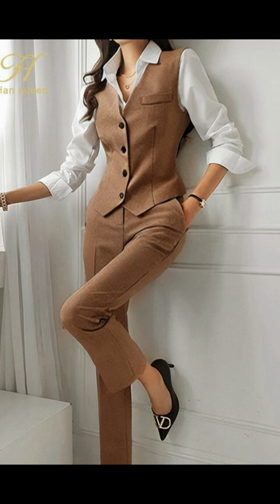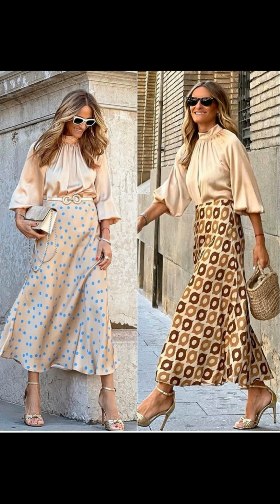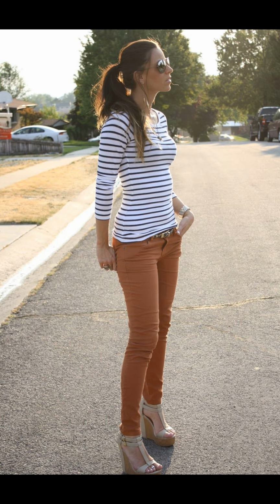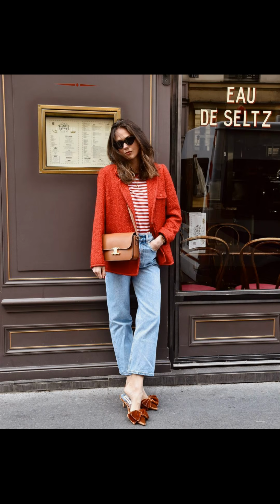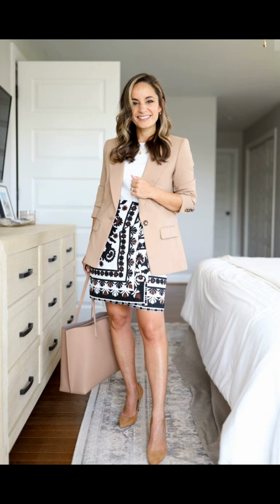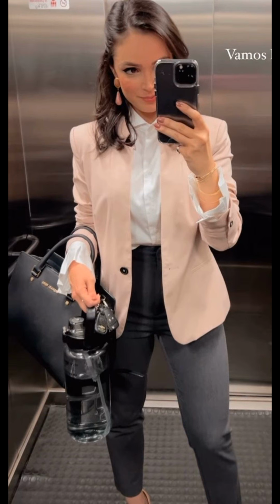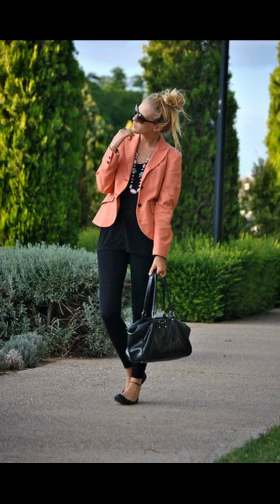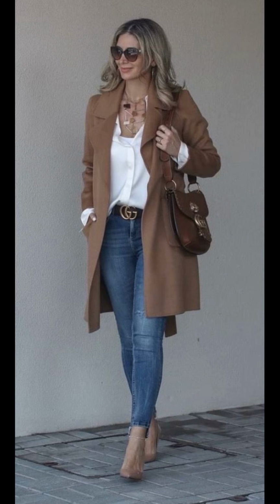Best Fashion Trends II Most Beautiful and Trendy Outfits for Ladies II Office Outfits for Women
This channel is dedicated to making it easy for people to wear and collect outfits in a short amount of time. With the fast-paced nature of life, where people are busy with work, office, factory work, and other commitments, we strive to present new and latest styles of outfits. Today's video is focused on "How to Style Sneakers with Skirts and Dresses -

Natural Older Women OVER 50 60 70 | Summer Fashion 2025 For Women